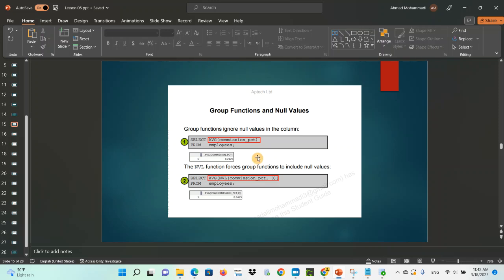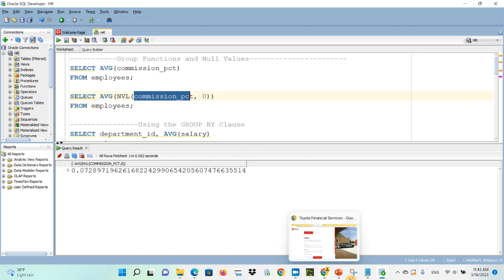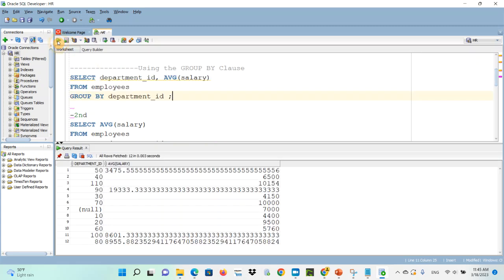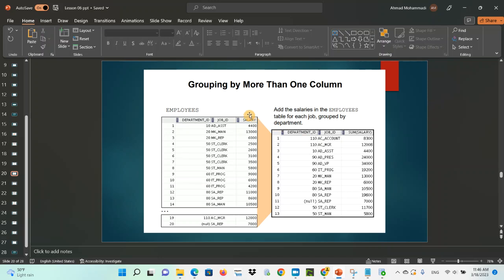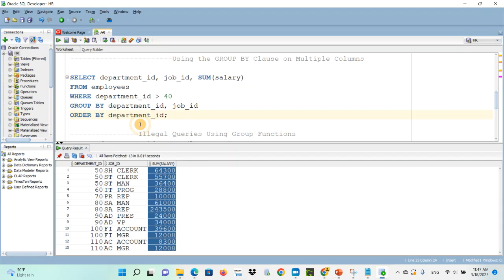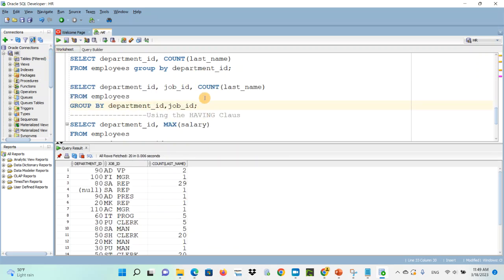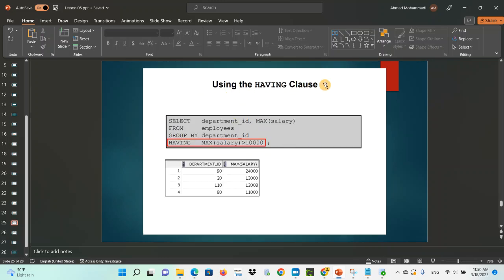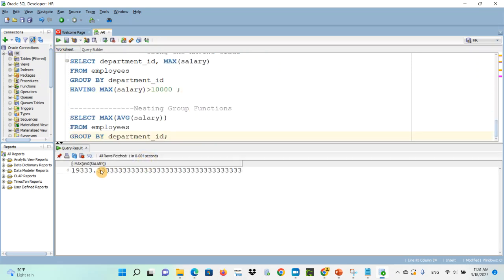Oracle - SQL - Group Functions | lesson 15 part 2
Oracle - SQL - Group Functions part 2
Lecture By: Mr. Ahmad Ali, entopdba USA limited.